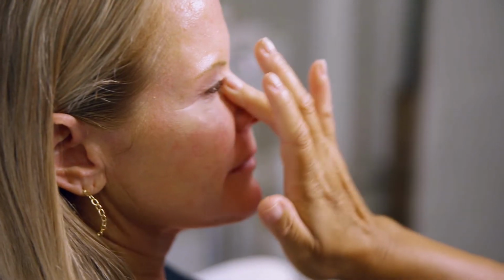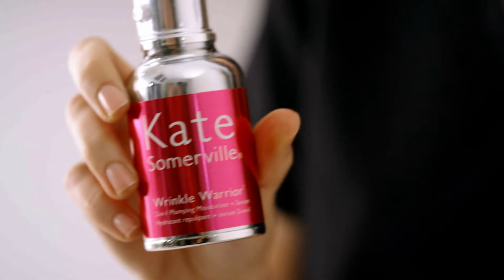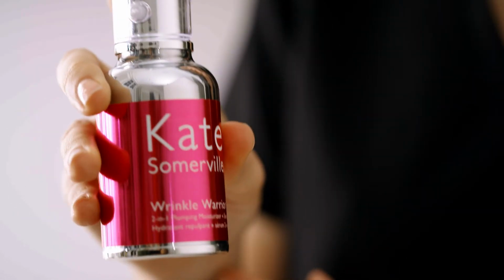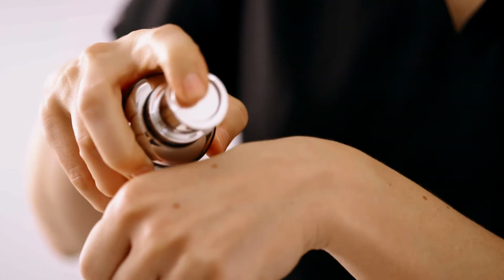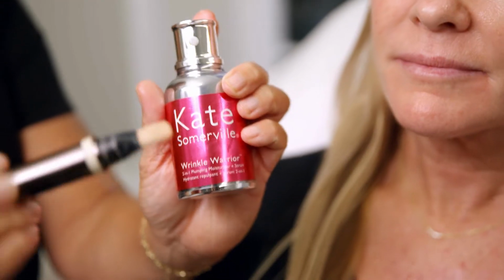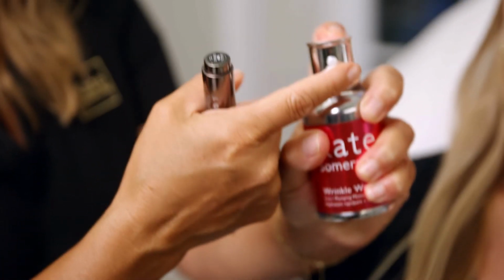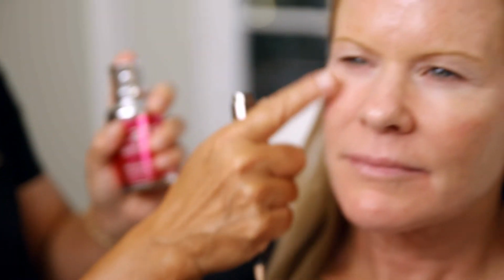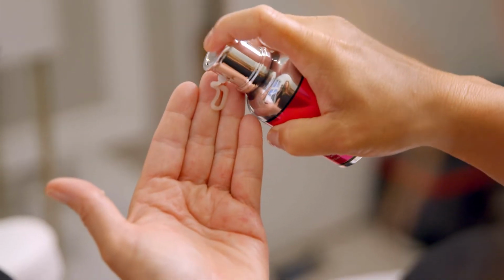How To Use: Wrinkle Warrior 2-in-1 Plumping Moisturizer + Serum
Kate Somerville talks Wrinkle Warrior 2-in-1. From the inspiration behind the products, to tips & tricks on application.